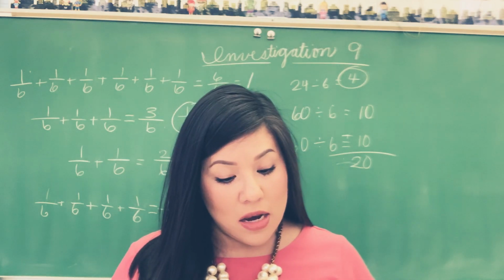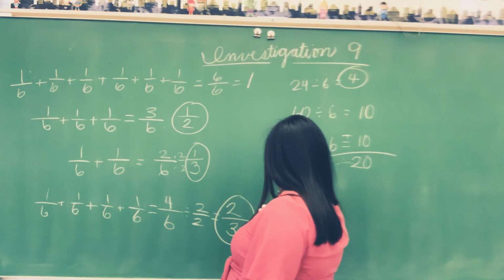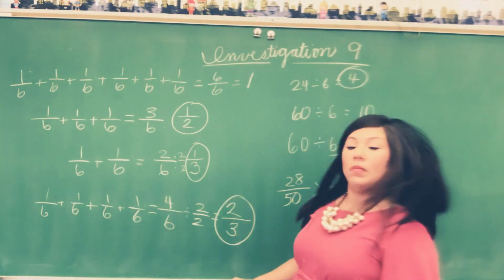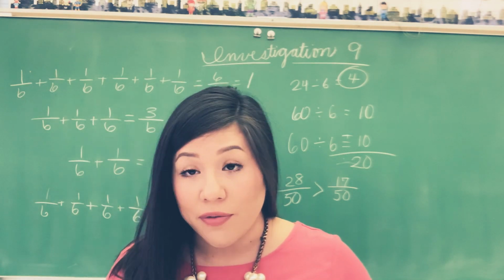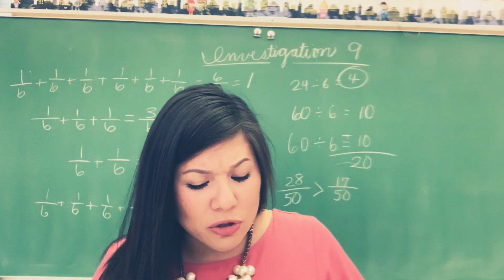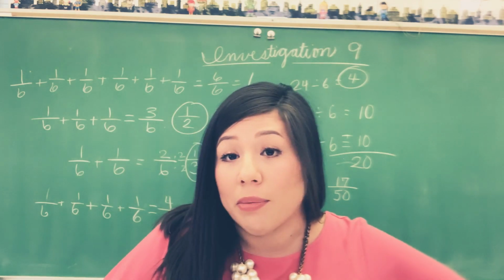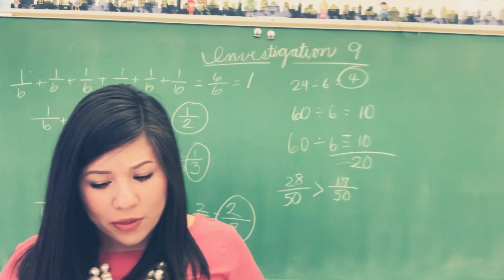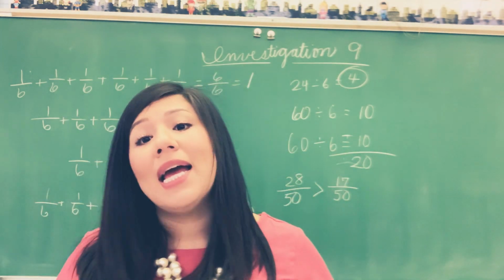5th Math 4.14.20 Part 2